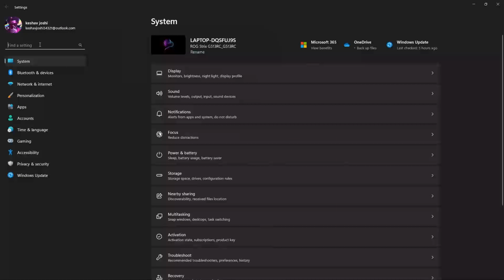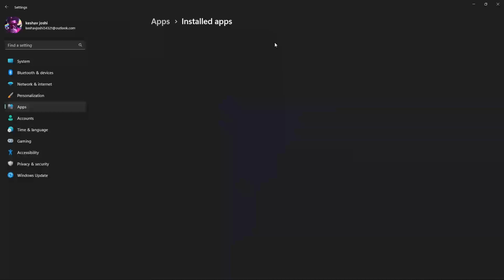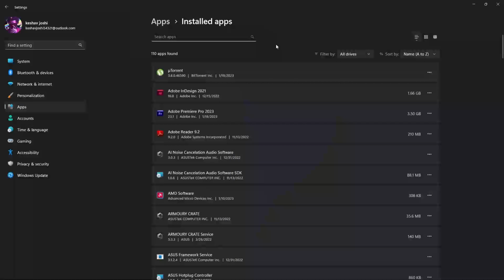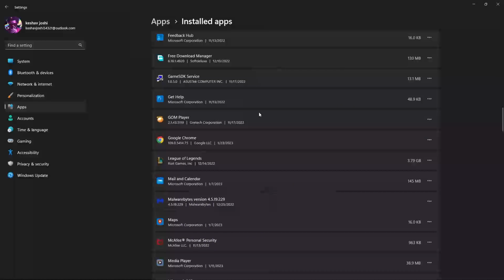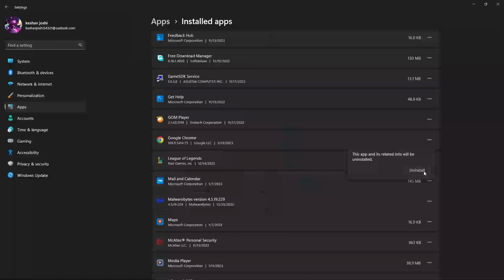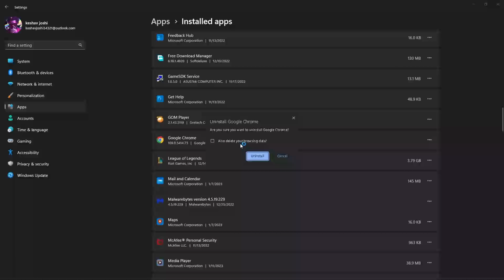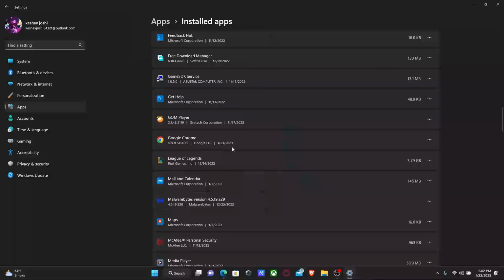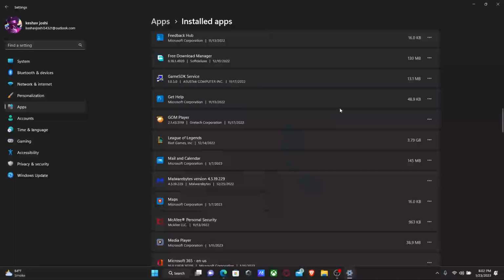How To Uninstall And Delete Google Chrome in 2023 Explained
Hello Everyone, In this video I am gonna be talking about Google Chrome.

Growmore Tech